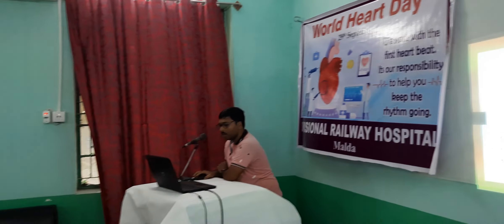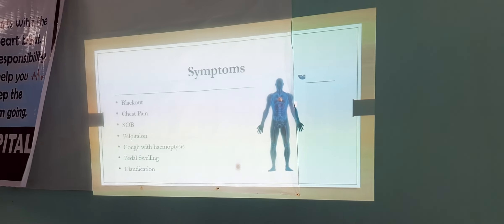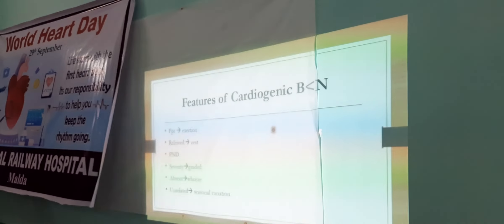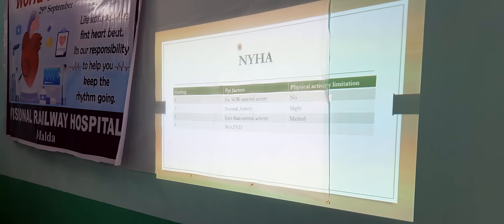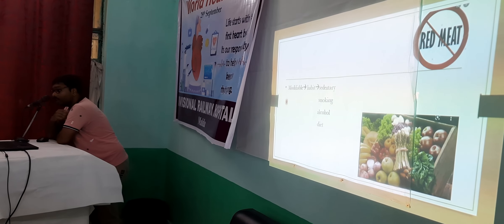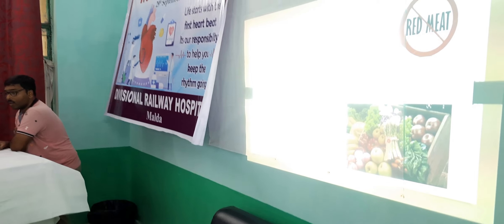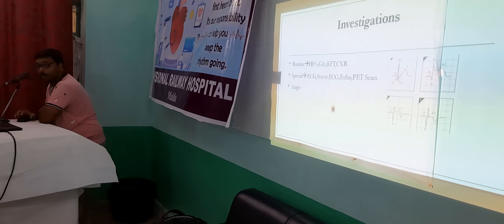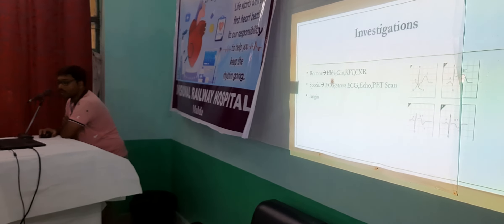worldheartday malda divisional railway hospital